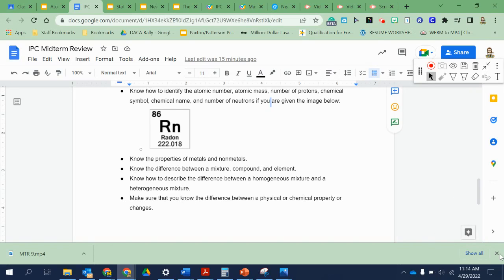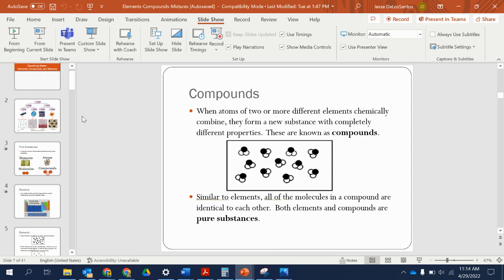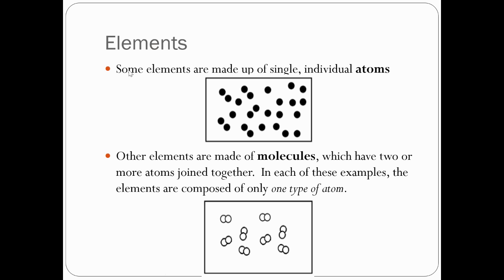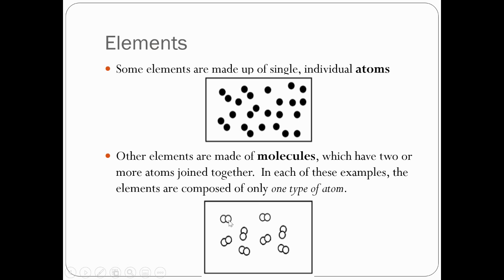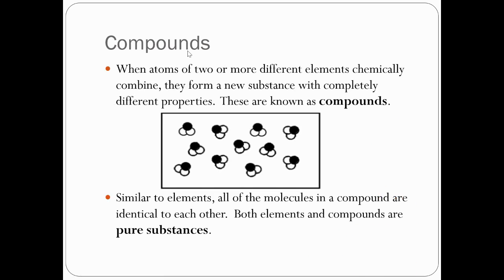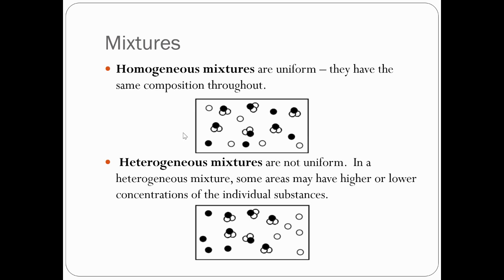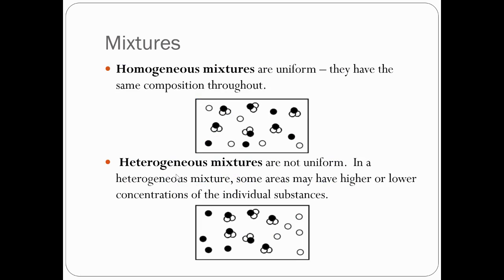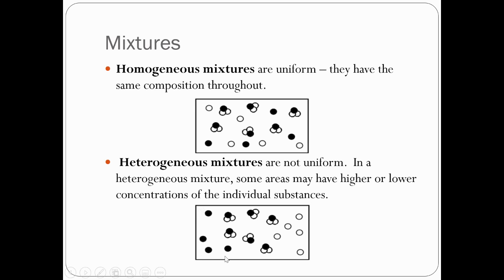Midterm Review 8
I go over the IPC midterm review.